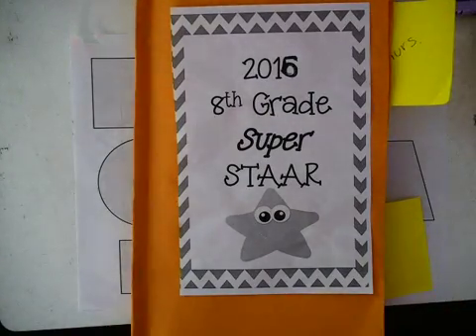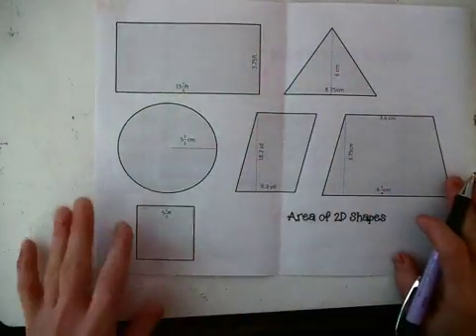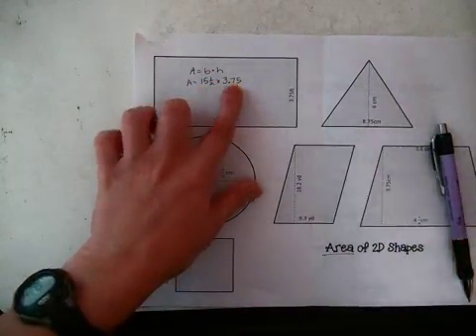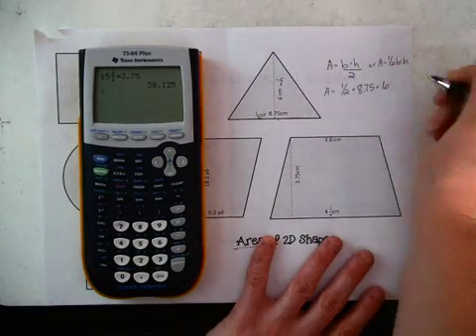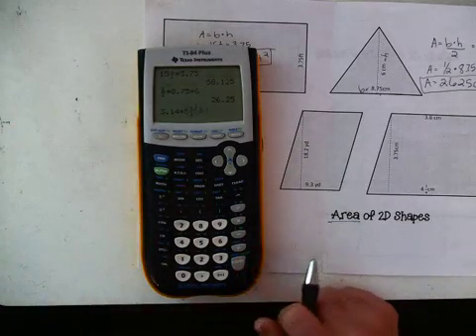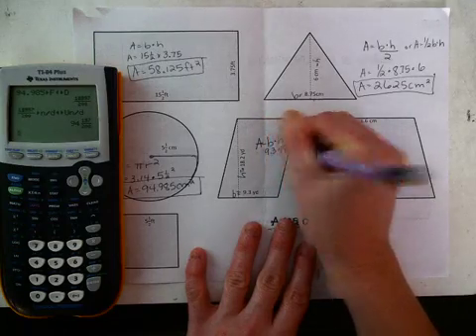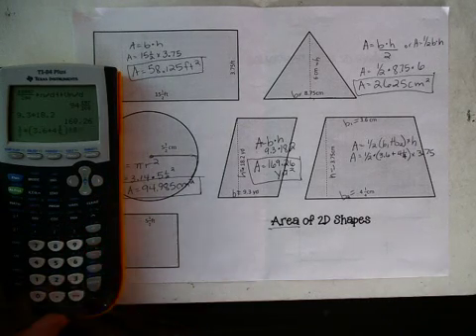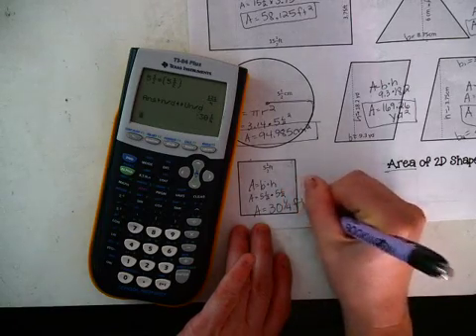STAAR Foldable Video 3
Area of 2-d shapes